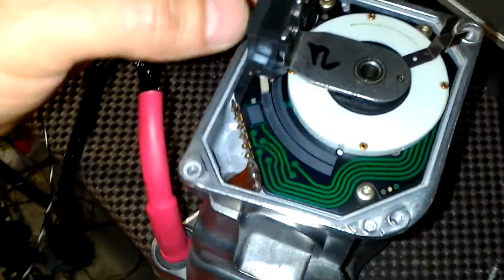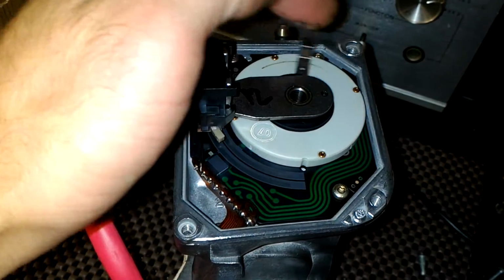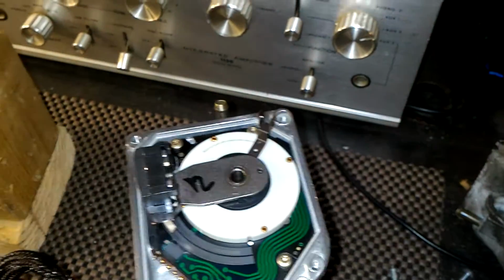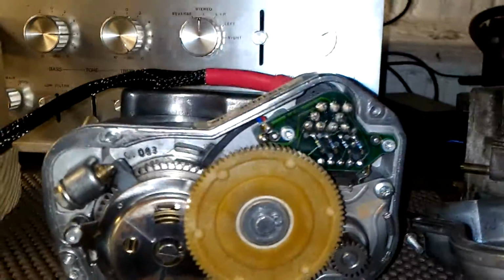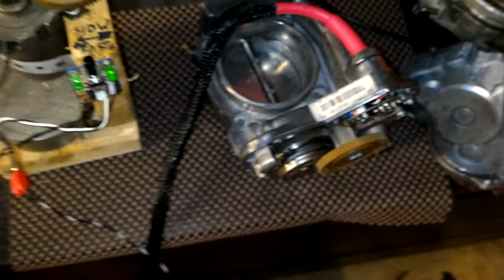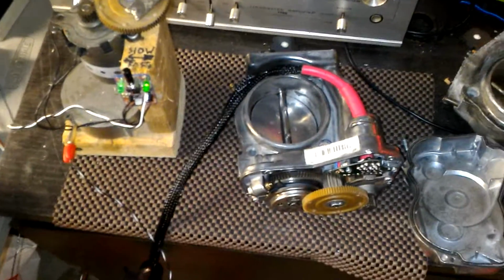Mercedes ASR throttle body repaired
For Serge in MA. Part 2. First time unit did not pass bench test due to past water accumulation. When unit heated up on the bench water started to vaporize and shorted circuit board. Now all is dry and unit is ready to go

RestoreYourMercedes.com